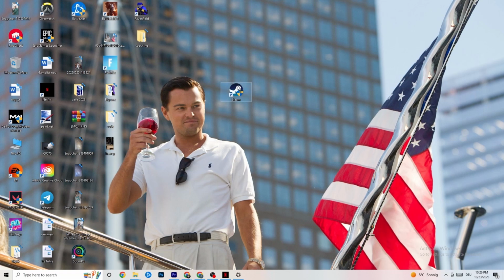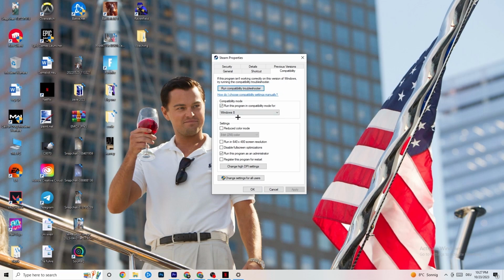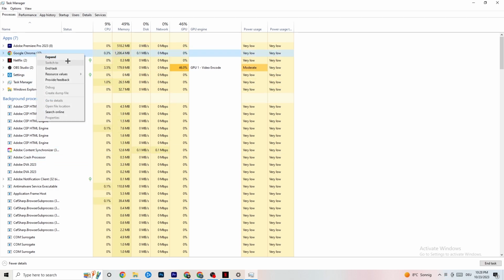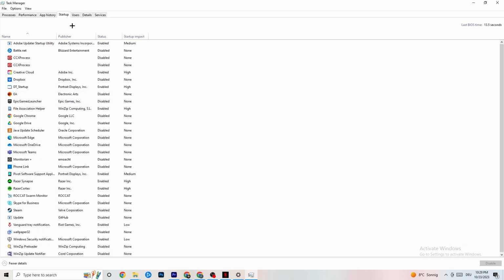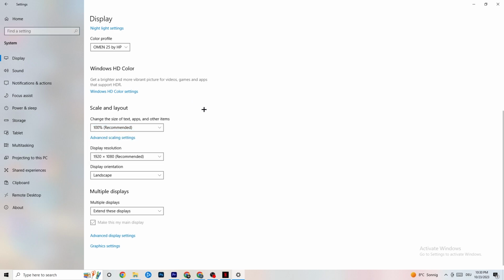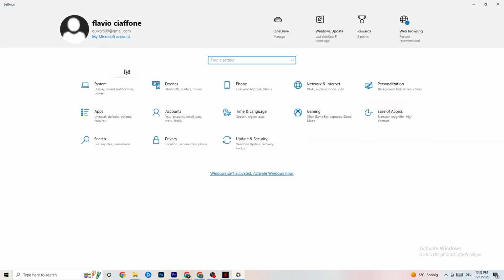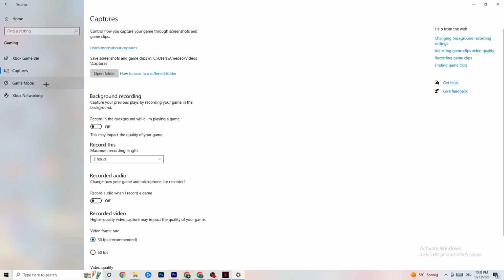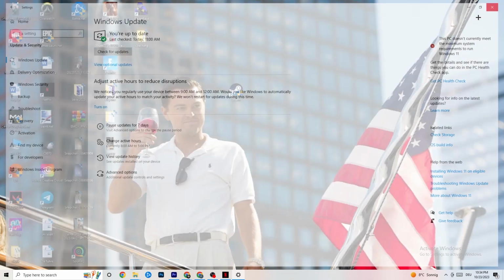Microsoft Edge - How To Fix Microsoft Edge Crash on Startup